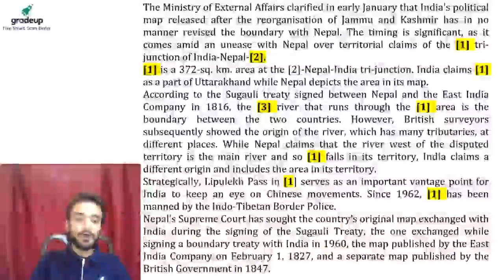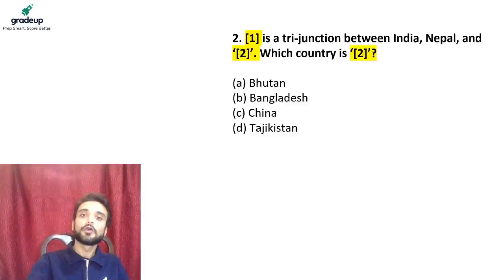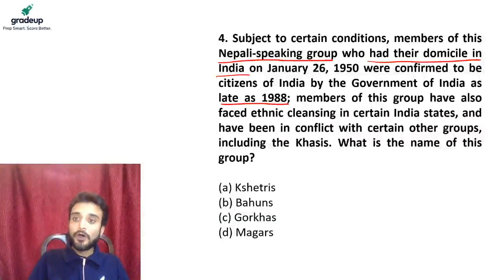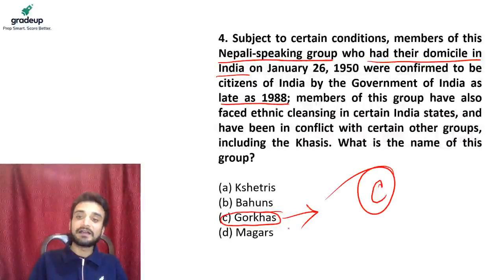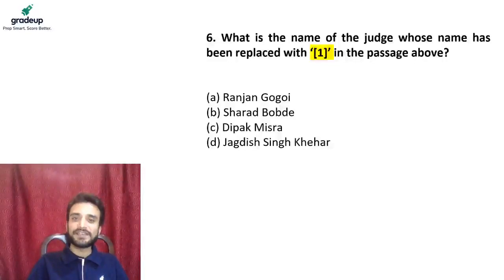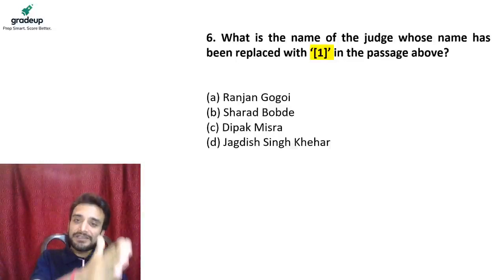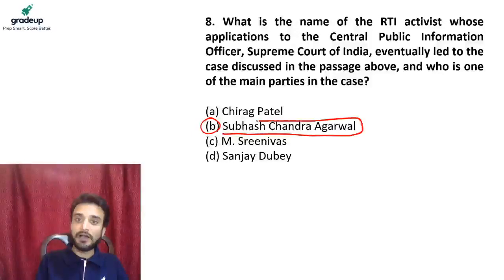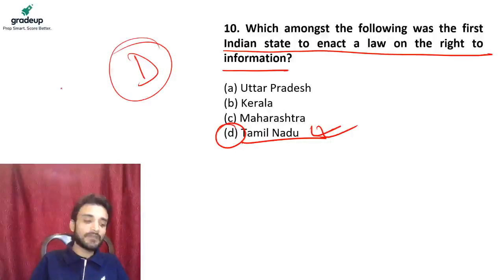CLAT 2020 | Sample Paper 3 | Current Affairs | Part 1 | Surajit Bhaduri | Gradeup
CLAT 2020 - Watch the live class on Sample Paper 3 for CLAT 2020 Preparation by Surajit Bhaduri. Practice questions on Sample Paper 3 for CLAT 2020 Exam. These classes will help you to level up your preparation for CLAT 2020. In this session Gradeup Expert will discuss protalent clat 2020 current affairs, current affairs clat 2020.

Crack CLAT and other Law entrance exams in 2020 with a day-wise study plan
Target Law 2020: A Scoreup Course

🔴English Language/Quant DI                                           @ 12:00 PM
🔴Law/Legal Reasoning                                                     @ 02:00 PM
🔴General Awareness                                                          @ 06:00 PM
🔴Critical Reasoning/Analytical Reasoning                         @ 08:00 PM
🔴Static GK (Saturday and Sunday)                                   @02:00 PM

🔴Free Mock Test Links:  You can attempt mock test from the given below links:
👉SLAT 2020 Mock Test Attempt Now -
🔴Attempt Daily Quizzes on all Subjects
👉Daily Quizzes for Law Exams
👉 Daily Current Affairs for Law Exams